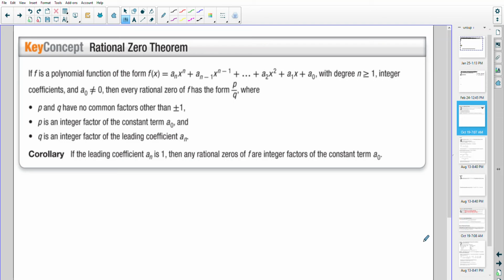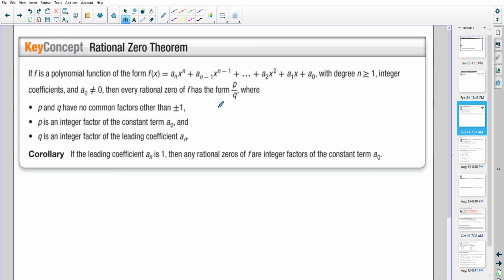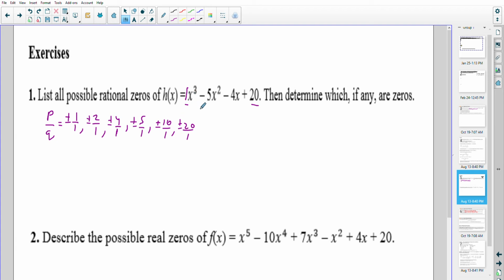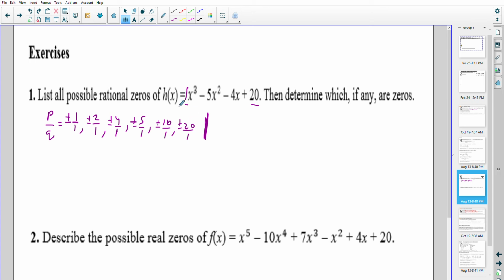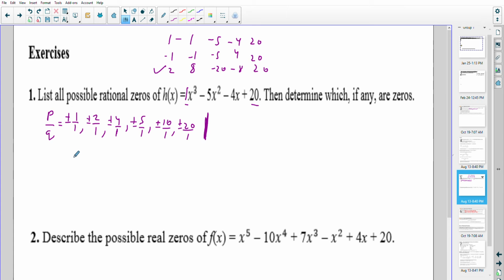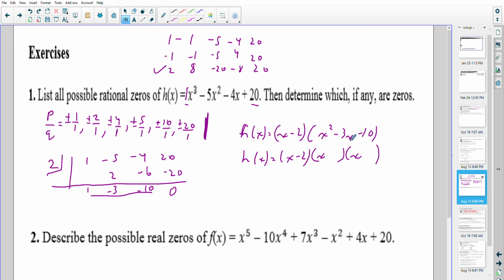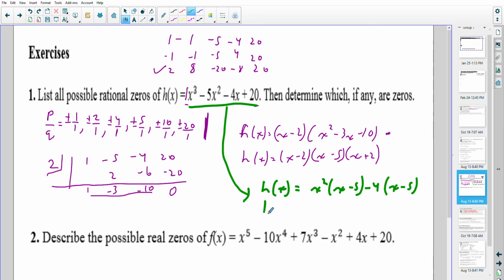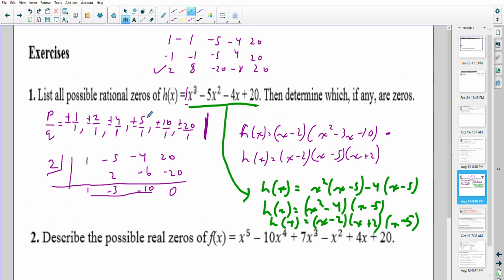2 4 Rationlal Zero Theorem